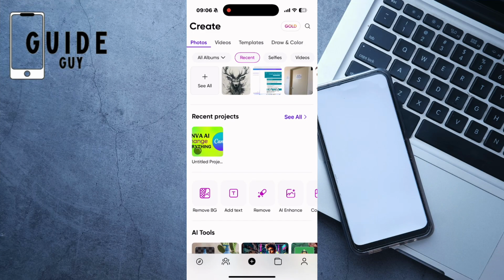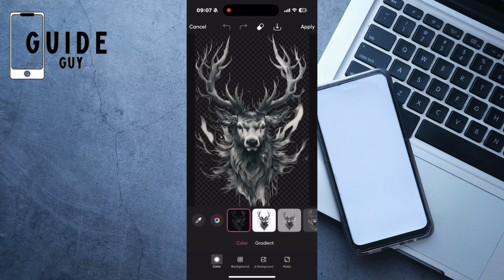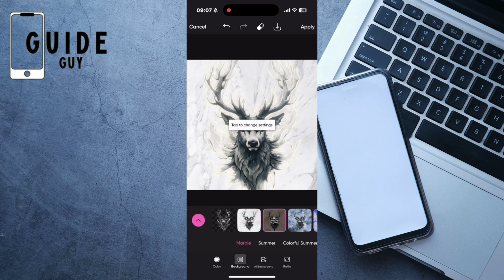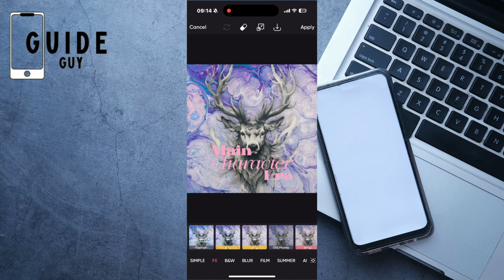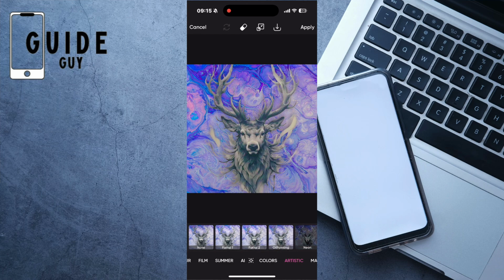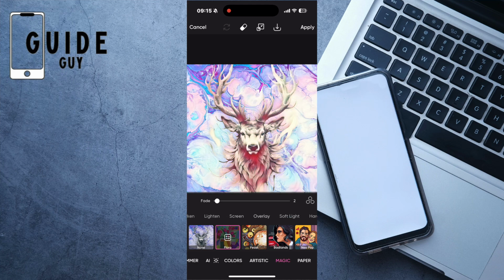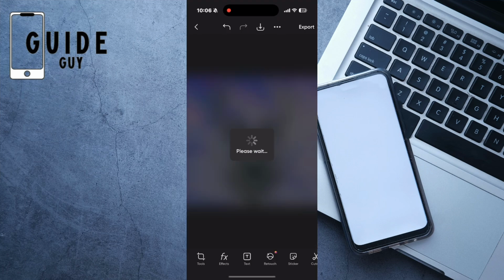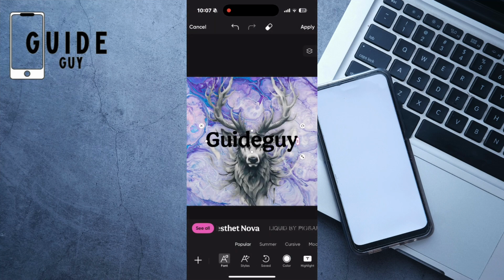“Top 5 PicsArt Editing Tricks You MUST Know! (2025 Pro Guide)”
Want to create stunning edits on your phone? In this video, I’ll show you 5 powerful PicsArt tricks that will instantly level up your photos and videos — no Photoshop needed!

Whether you’re a beginner or looking to boost your creative skills, this tutorial has something for you!

📲 Download PicsArt from the App Store or Google Play